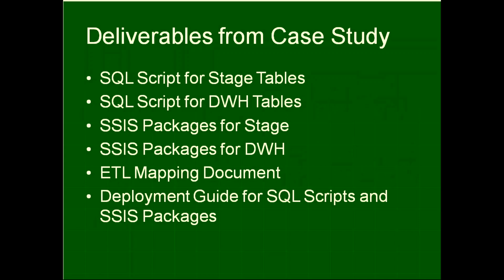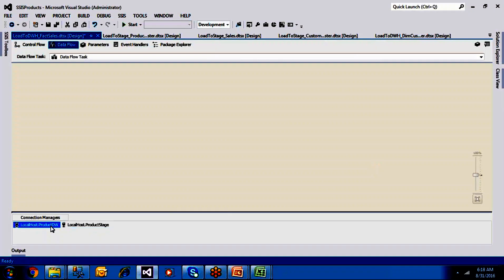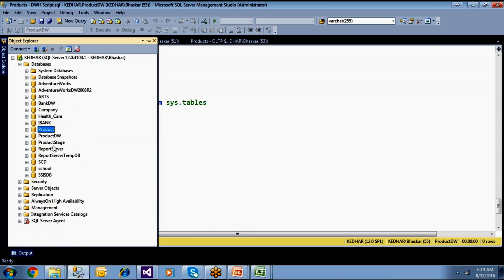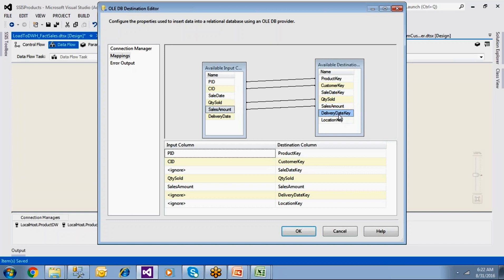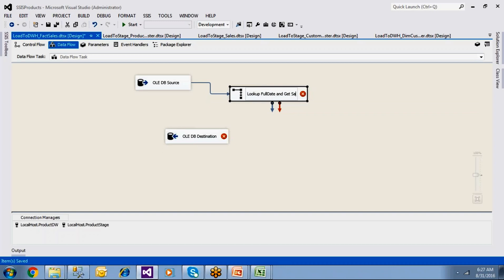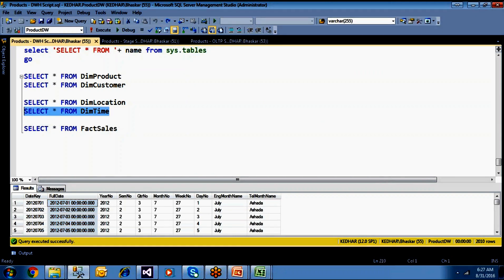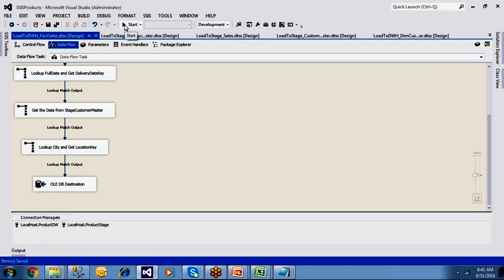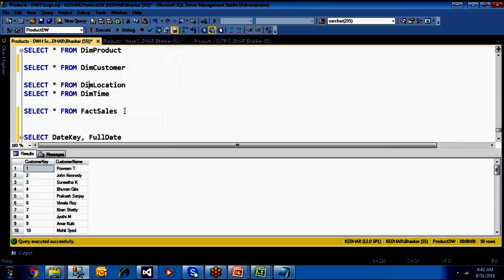SSAS Part6 - Build Data Warehouse from Source System - Part 3